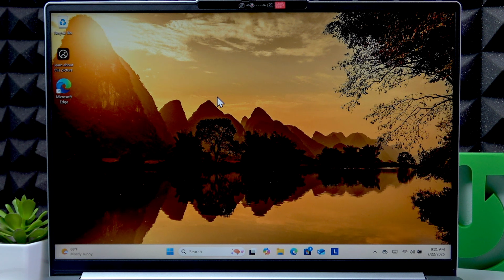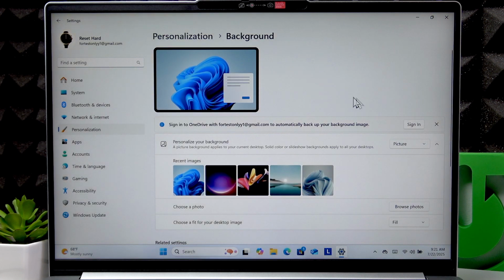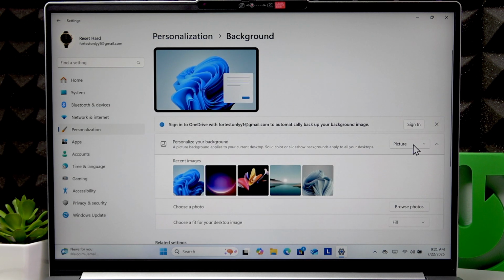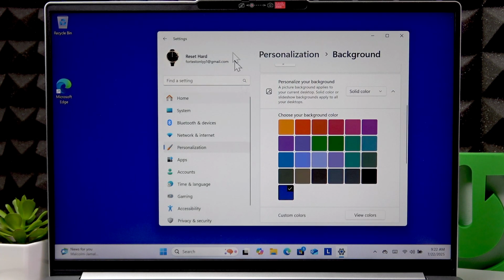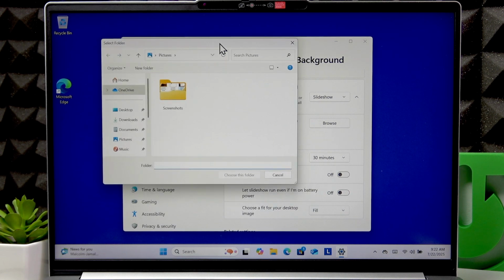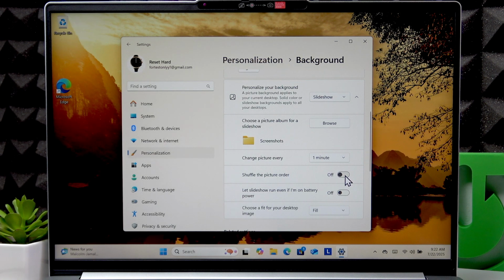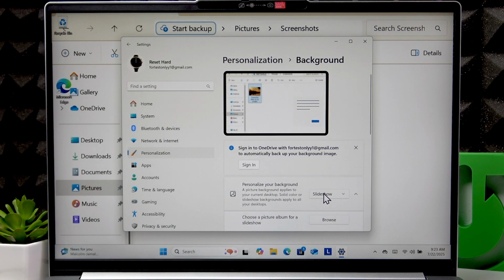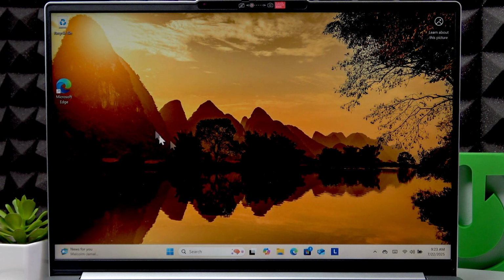LENOVO IdeaPad Slim 5 – How to Change Wallpaper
If you want to personalize your LENOVO IdeaPad Slim 5, changing the wallpaper is a quick and easy way to refresh your laptop’s look. In this video, you’ll learn step-by-step how to change the desktop background on your LENOVO IdeaPad Slim 5. We’ll show you how to use the Personalize menu to select a picture, solid color, slideshow, or Windows Spotlight image. You’ll also see how to browse for your own photos, adjust the fit, and customize slideshow settings. Whether you want a favorite photo, a simple color, or a dynamic background, this guide will help you set up the perfect wallpaper for your LENOVO IdeaPad Slim 5.

How to change wallpaper on LENOVO IdeaPad Slim 5?
How to set a custom background image on LENOVO IdeaPad Slim 5?
Where is the wallpaper setting on LENOVO IdeaPad Slim 5?

0:00 Introduction
0:06 Open Personalize Menu
0:22 Choose Background Type
0:32 Set Picture as Wallpaper
0:54 Use Solid Color Background
1:18 Set Slideshow as Wallpaper
2:20 Use Windows Spotlight
2:32 Outro